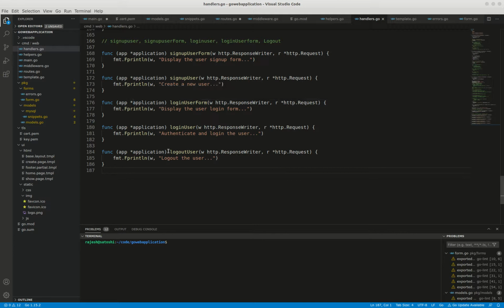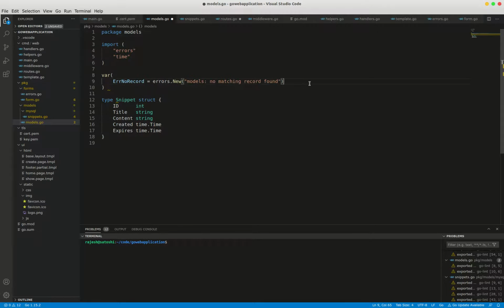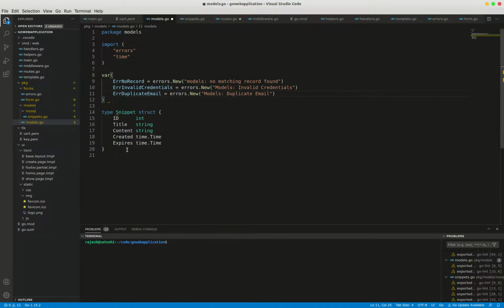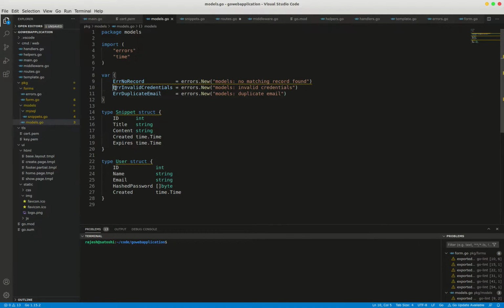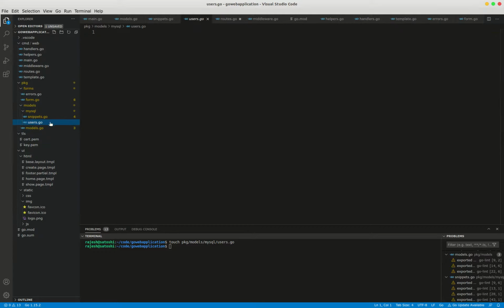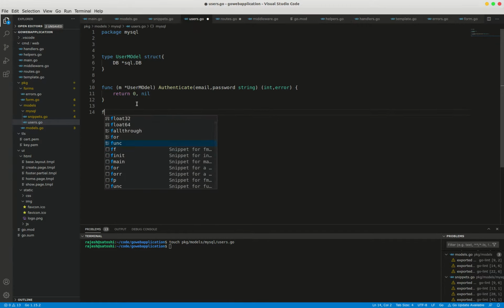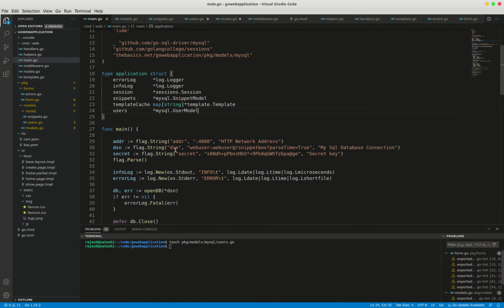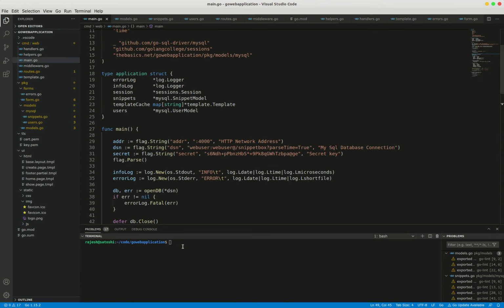Go lang Back End : User Authentication --Creating a Users Model